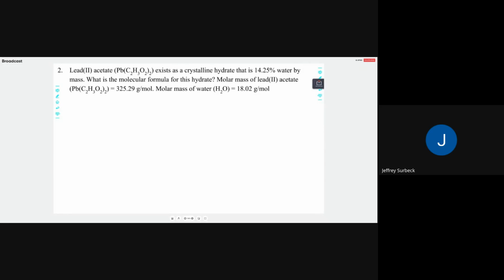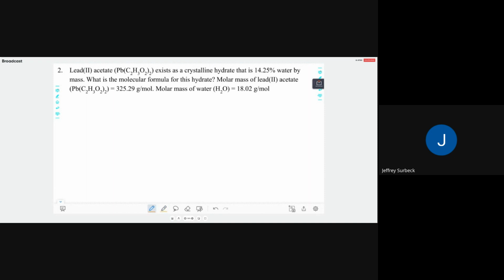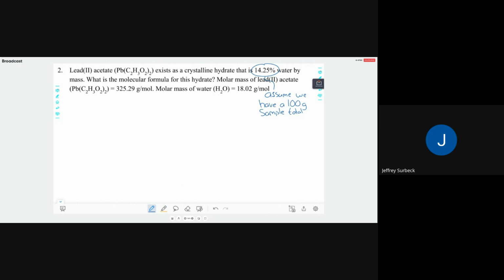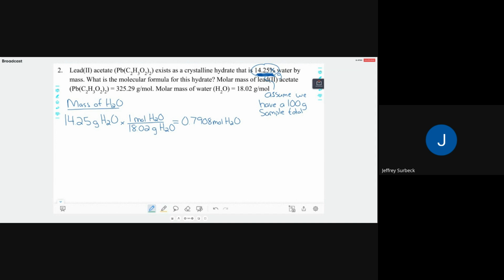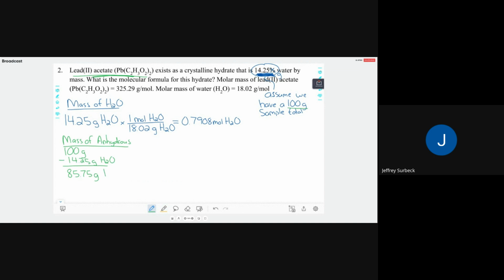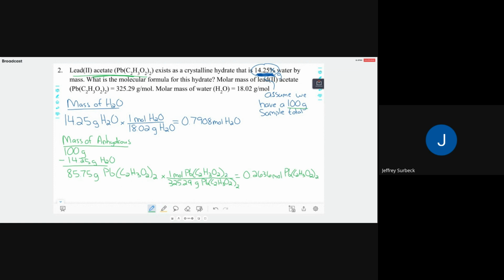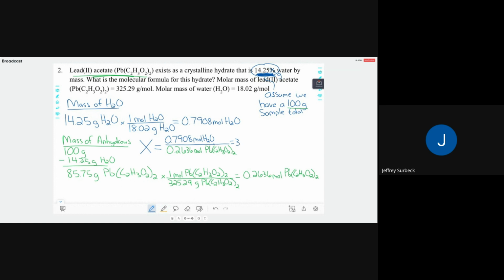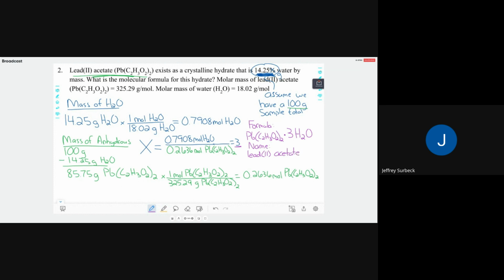Section 11.4 In Class Chemistry Problems (Problem #2)